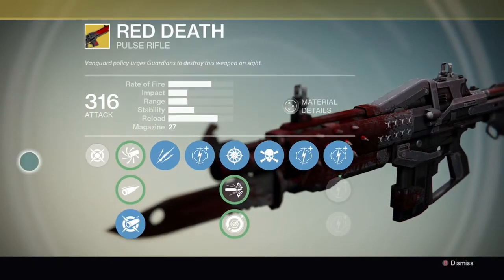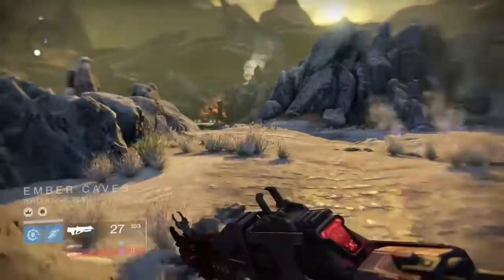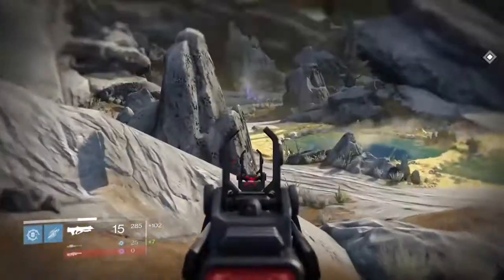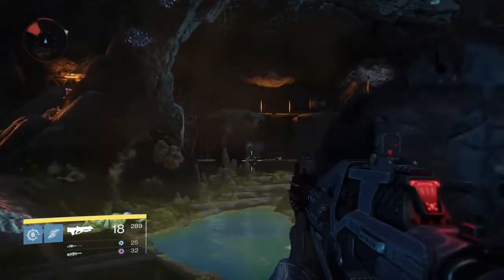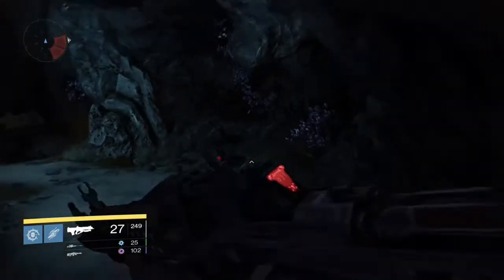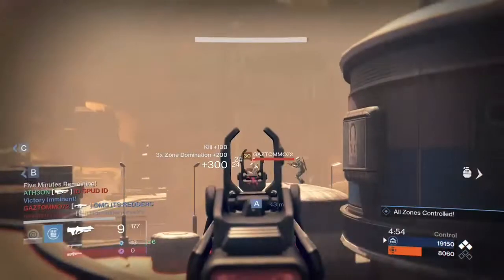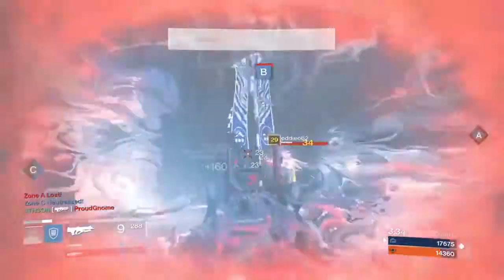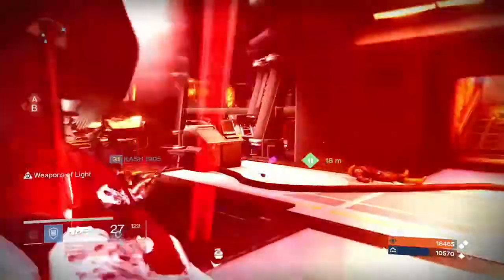Destiny, RED DEATH Exotic weapon review. Best Pulse Rifle?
RED DEATH exotic pulse rifle review. One of the best pulse rifles in the game ideal for crucible and quite useful for staying alive in strikes and raids! We look at all the upgrades in PvE then the second half of the video shows red death in the crucible. I do not go over the less flinch upgrade in the video as it as a perminant upgrade which cannot be turned off once on but is a great upgrade for stability on this weapon.